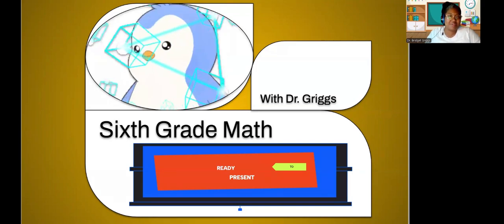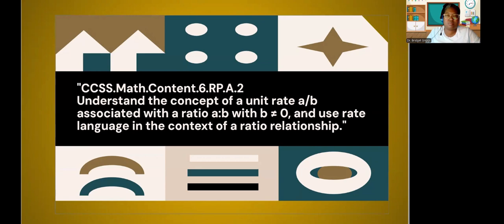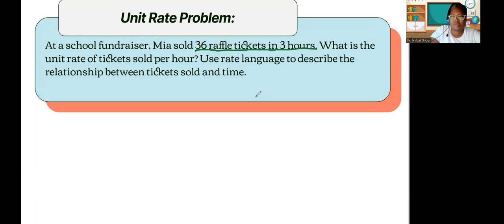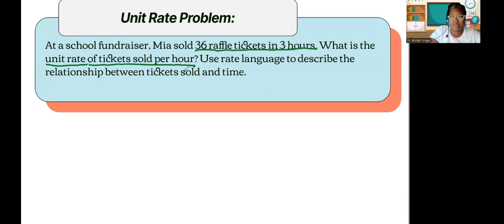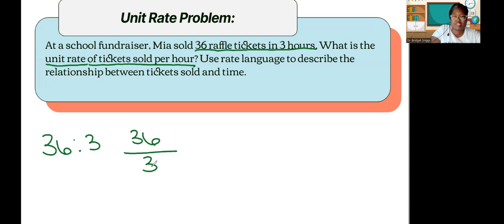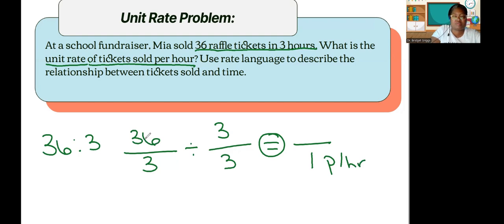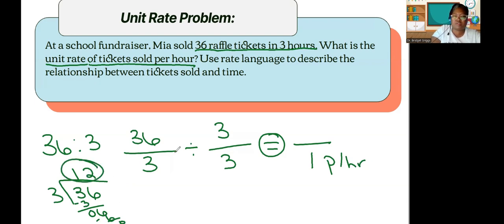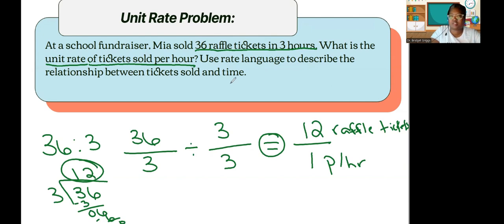Sixth Grade Math Support: Understand the concept of a unit rate a/b associated with a ratio a:b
"CCSS.Math.Content.6.RP.A.2
Understand the concept of a unit rate a/b associated with a ratio a:b with b ≠ 0, and use rate language in the context of a ratio relationship."